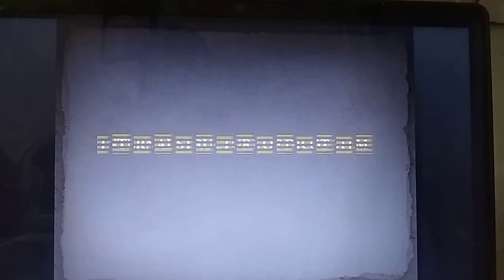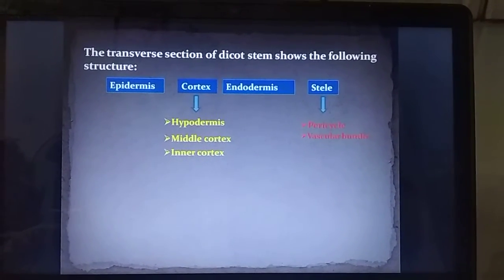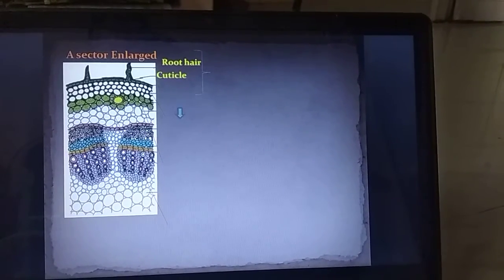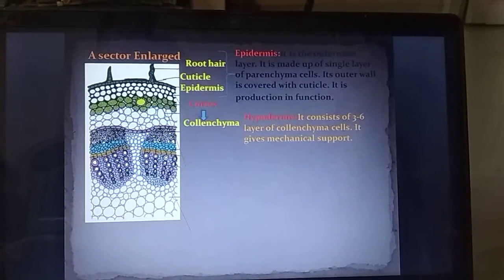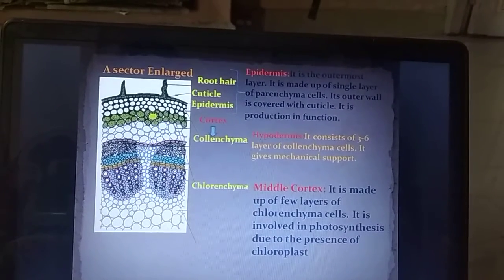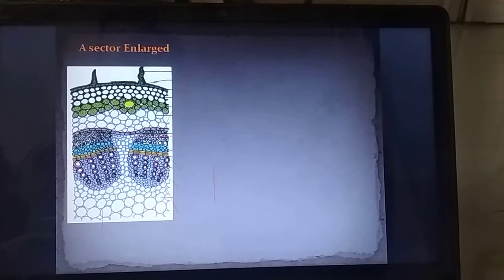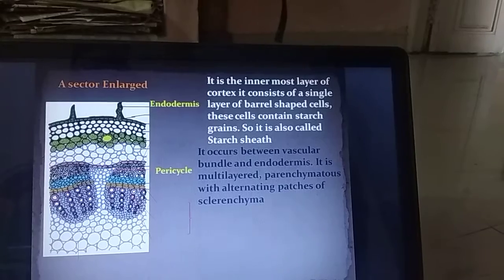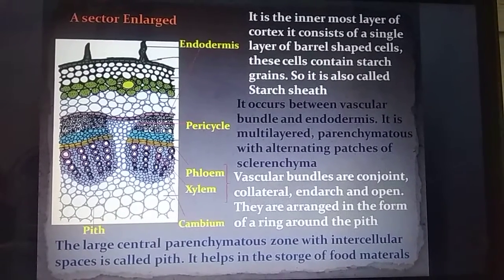Unit 12 Plant Anatomy and Plant physiology part 3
X std Science Tamil Nadu New syllabus